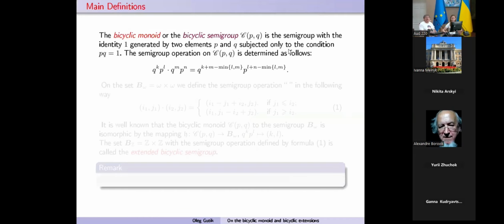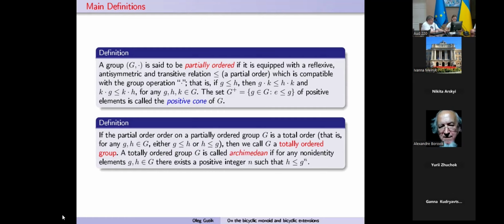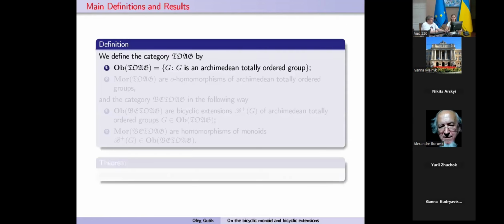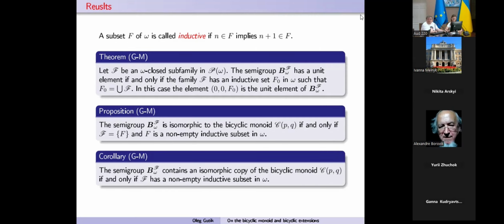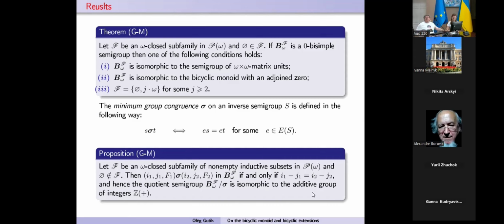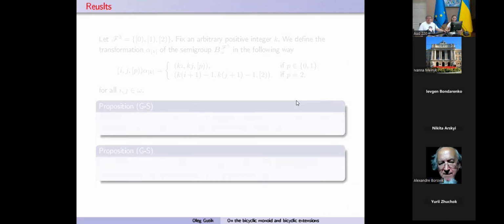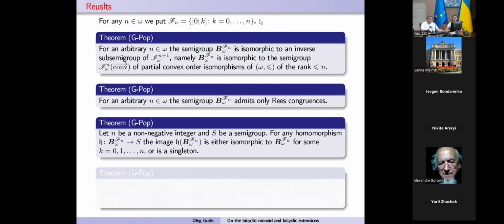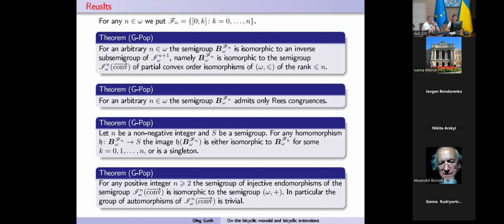Oleg Gutik,On the bicyclic monoid and bicyclic extensions